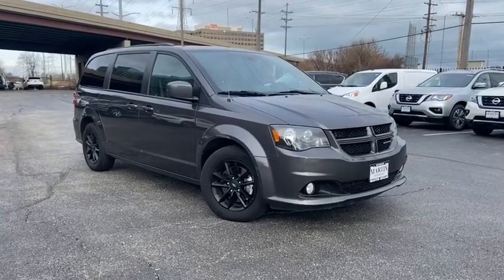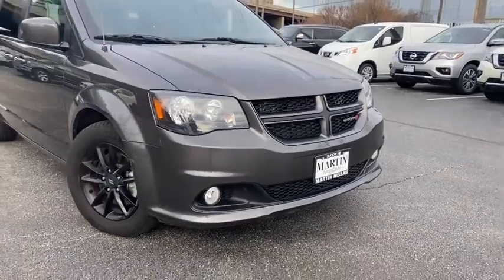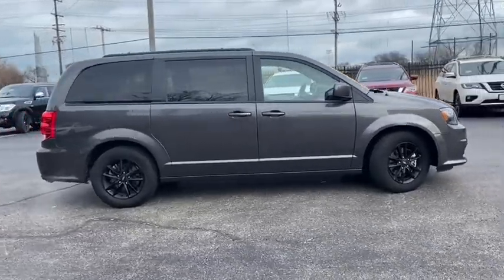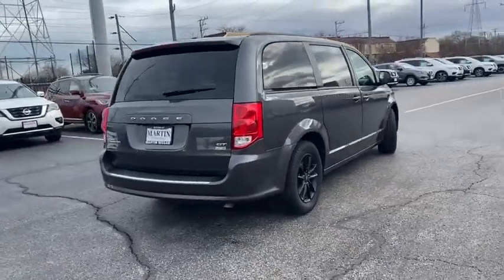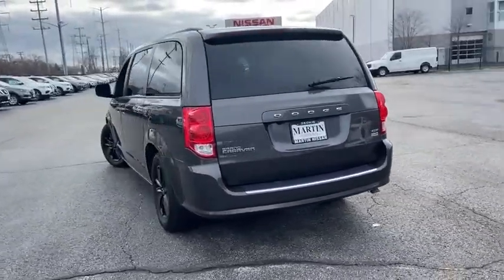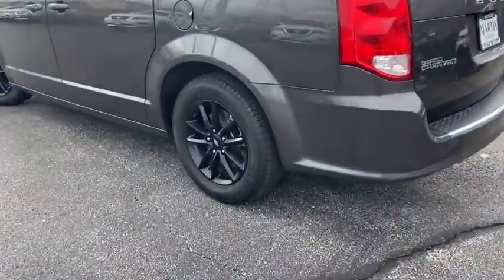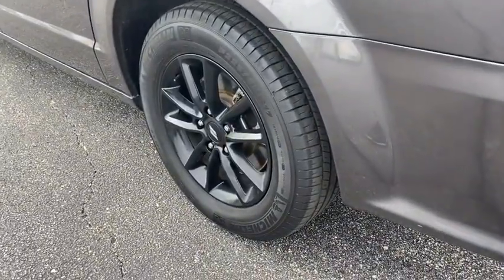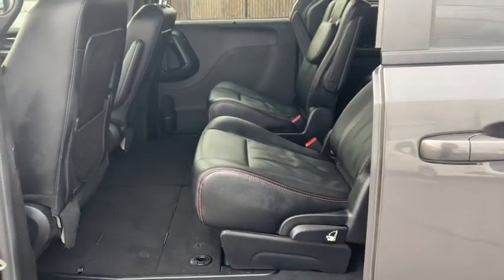2019 Dodge Grand Caravan Skokie, Niles, Glenview,Morton Grove, Chicagoland area, IL P02727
2019 Dodge Grand Caravan available in Skokie, Illinois at Martin Nissan. Servicing the Niles, Glenview,Morton Grove, Chicagoland, IL  area.

Martin Nissan
5240 Golf Road

NOT TOO MANY CHOICES IN VANS OUT THERE, BUT WE GOT YOU HERE IS A 2019 DODGE GRAND CARAVAN WITH 42,304 MILES AND IS NICEY LOADED WITH MANY NICE FEATURES, REMOTE ENGINE START, LEATHER SEATING, 3RD ROW STOW N GO, HEATED FRONT SEATS, HEATED STEERING WHEEL, 2ND ROW POWER WINDOWS, POWER HEATED MIRRORS ORIGINAL MSRP $36,635.00...Come see why Martin Nissan is Chicagolands' best kept secret! Our thousands of glowing reviews speak for themselves (4.7 stars on Google, 2020 DealerRater Dealer of the Year, BBB A+ Rated). It's our people and your experience that make the difference! Ask about our exclusive Lifetime Premium Oil Change and Tire Rotation Program Thank you for your interest in one of Martin Nissan's online offerings. Please continue for more information regarding this 2019 Dodge Grand Caravan GT with 42,304mi. This Dodge includes: BLACK SIDE ROOF RAILS ($395.00) Luggage Rack *Note - For third party subscriptions or services, please contact the dealer for more information.* Drive home in your new pre-owned vehicle with the knowledge you're fully backed by the CARFAX Buyback Guarantee. With its full CARFAX one-owner history report, you'll know exactly what you are getting with this well-kept Dodge Grand Caravan.
1 LCD Monitor In The Front,9 Infinity Performance Speakers,Streaming Audio,Radio: 430 Nav,Uconnect w/Bluetooth Wireless Phone Connectivity,Fixed Antenna,506w Regular Amplifier,Body-Colored Rear Step Bumper,Tailgate/Rear Door Lock Included w/Power Door Locks,Body-Colored Front Bumper,Wheels: 17 x 6.5 Fully Painted Black,Power Sliding Rear Doors,Steel Spare Wheel,Galvanized Steel/Aluminum Panels,Lip Spoiler,LED Brakelights,Compact Spare Tire Stored Underbody w/Crankdown,Fully Automatic Aero-Composite Halogen Daytime Running Headlamps w/Delay-Off,Variable Intermittent Wipers,Body-Colored Grille,Clearcoat Paint,Body-Colored Bodyside Moldings and Chrome Bodyside Insert,Black Side Windows Trim and Black Front Windshield Trim,Power Liftgate Rear Cargo Access,Body-Colored Door Handles,Perimeter/Approach Lights,Body-Colored Power Heated Side Mirrors w/Manual Folding,Deep Tinted Glass,Tires: P225/65R17 BSW All Season,Front Fog Lamps,Fixed Rear Window w/Fixed Interval Wiper, Heated Wiper Park and Defroster,Rear Cupholder,Compass,Power Door Locks w/Autolock Feature,Power Rear Windows, Power Vented 3rd Row Windows and w/Manual Sun Blinds,Power 1st Row Windows w/Driver And Passenger 1-Touch Up/Down,Front Cupholder,Fixed 60-40 Split-Bench Leatherette 3rd Row Seat Front/Rear, Manual Recline, Manual Fold Into Floor and 3 Fixed Head Restraints,Driver And Passenger Visor Vanity Mirrors w/Driver And Passenger Illumination,Day-Night Auto-Dimming Rearview Mirror,Systems Monitor,2nd Row Stow 'N Go Bucket Seats,Driver And Front Passenger Armrests and Rear Seat Mounted Armrest,Delayed Accessory Power,Fade-To-Off Interior Lighting,8-Way Power Passenger Seat -inc: Power Recline, Height Adjustment, Fore/Aft Movement and Cushion Tilt,Driver And Passenger Heated-Cushion, Driver And Passenger Heated-Seatback,Remote Releases -Inc: Power Cargo Access,3 12V DC Power Outlets,Covered Dashboard Storage, Interior Concealed Storage, Driver And Passenger Door Bins,Gauges -inc: Speedometer, Odometer, Oil Pressure, Engine Coolant Temp, Tachometer, Oil Temperature, Transmission Fluid Temp, Engine Hour Meter, Trip Odometer and Trip Computer,Trip Computer,Trunk/Hatch Auto-Latch,Leather Trimmed Bucket Seats,Locking Glove Box,Manual Tilt/Telescoping Steering Column,115V Auxiliary Power Outlet,Outside Temp Gauge,Redundant Digital Speedometer,Perimeter Alarm,Dual Zone Front Automatic Air Conditioning,Front Seats w/Power 2-Way Driver Lumbar,Full Floor Console w/Covered Storage, Full Overhead Console w/Storage, Conversation Mirror and 3 12V DC Power Outlets,Manual Anti-Whiplash w/Tilt Front Head Restraints and Fixed Rear Head Restraints,Driver Foot Rest,Vinyl Door Trim Insert,FOB Controls -inc: Cargo Access and Remote Engine Start,Captain Front Facing Manual Reclining Tumble Forward Leather Rear Seat w/Manual Fore/Aft,Sentry Key Engine Immobilizer,Front And Rear Map Lights,HVAC -inc: Underseat Ducts, Auxiliary Rear Heater and Headliner/Pillar Ducts,Full Cloth Headliner,10-Way Power Driver Seat -inc: Power Recline, Height Adjustment, Fore/Aft Movement, Cushion Tilt and Power 2-Way Lumbar Support,Carpet Floor Trim,Interior Trim -inc: Metal-Look Instrument Panel Insert, Metal-Look Door Panel Insert and Chrome Interior Accents,Leather Gear Shifter Material,Cruise Control w/Steering Wheel Cont